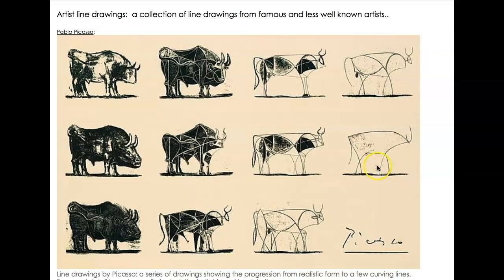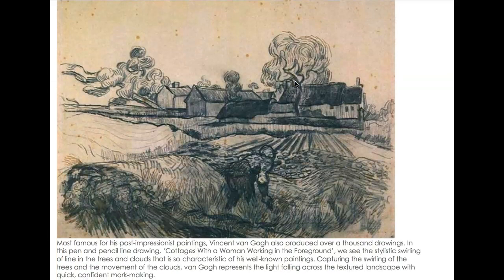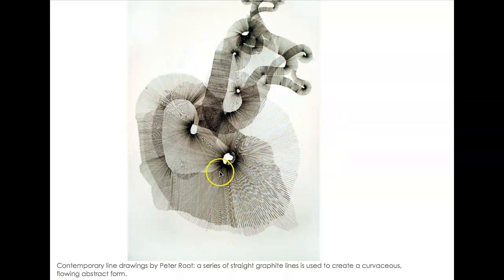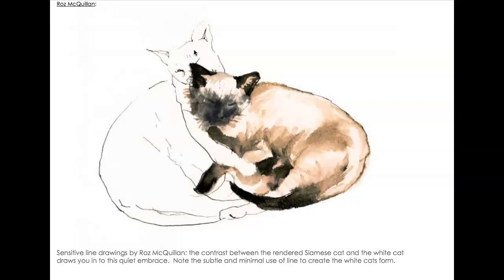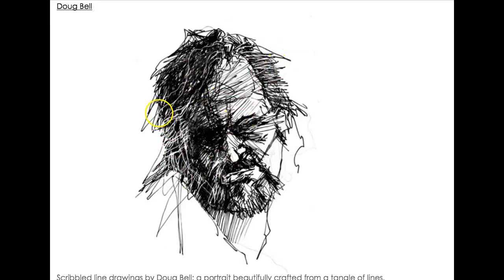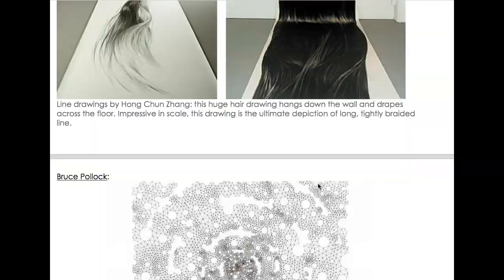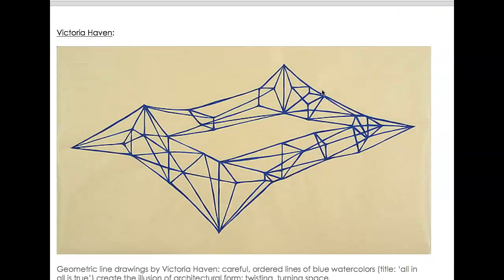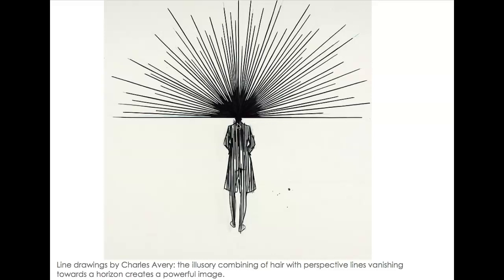Artists that use Line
Here's a look at a range of different artists who use line in a variety of ways in their work.  As you look through the images, consider the various line qualities and techniques that the artist may have used.  Take down a few notes in your own art journals of anything that catches your eye or that you might like to try in your own work.